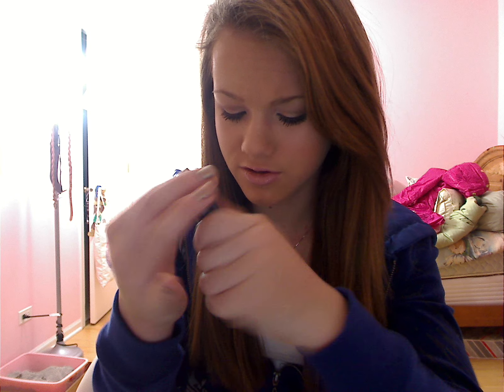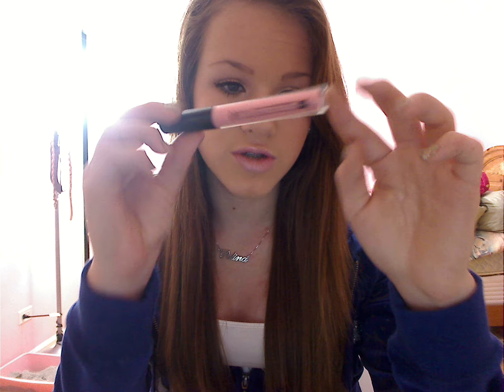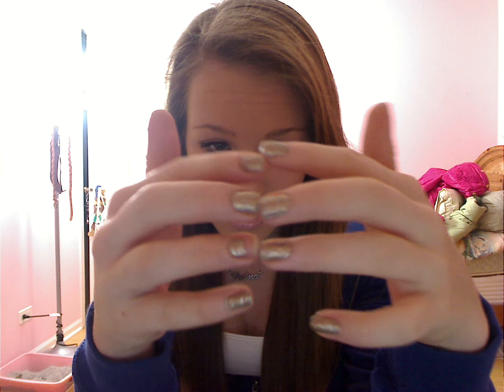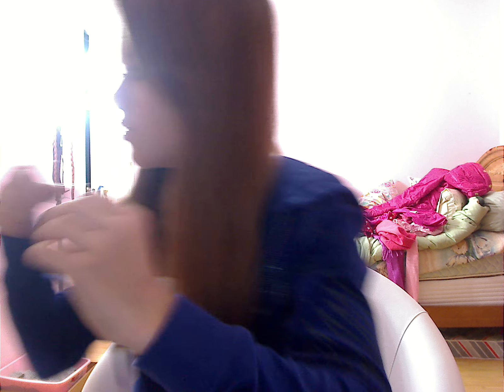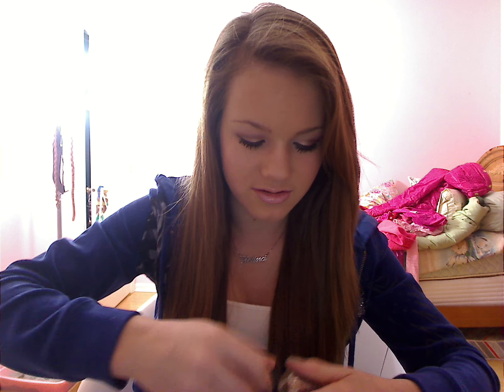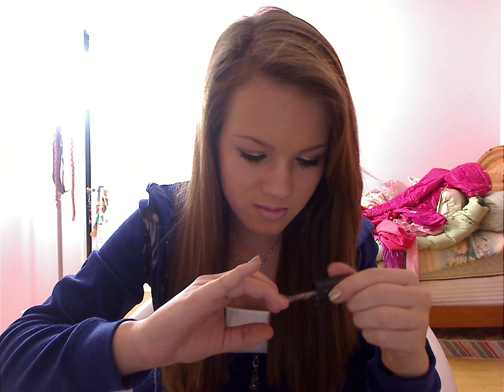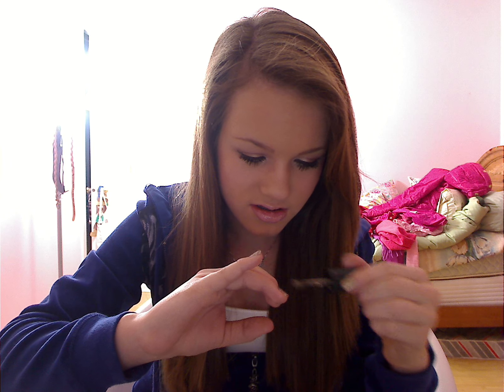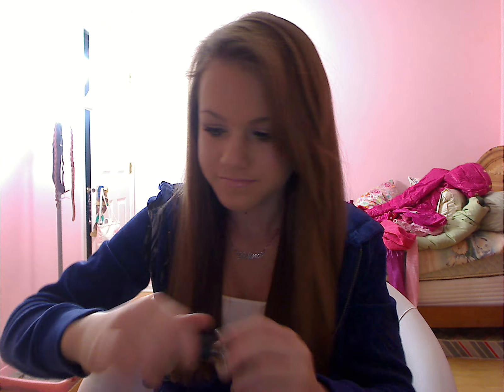FOTD & OOTD !(Ed Hardy Casual)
HAPPY BIRTHDAY ALIYA!